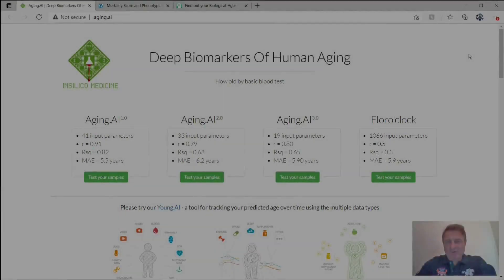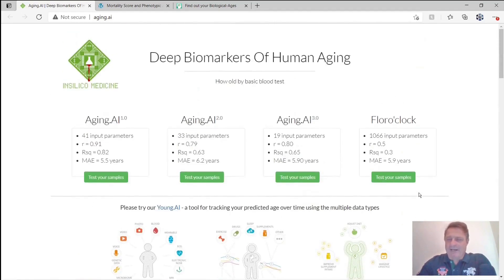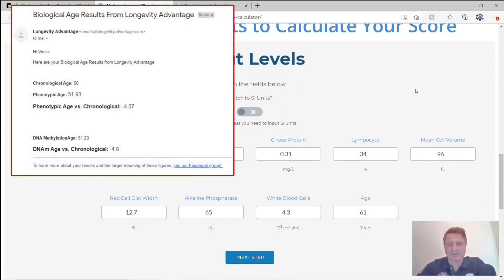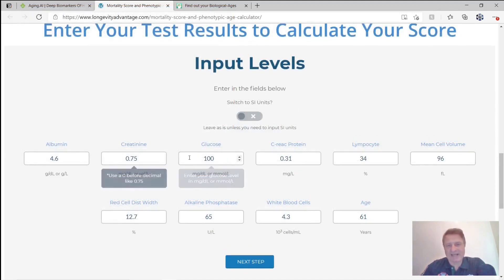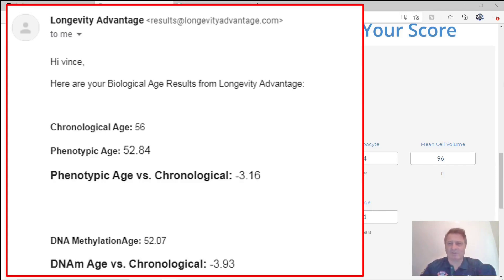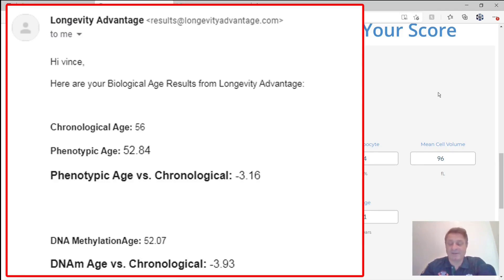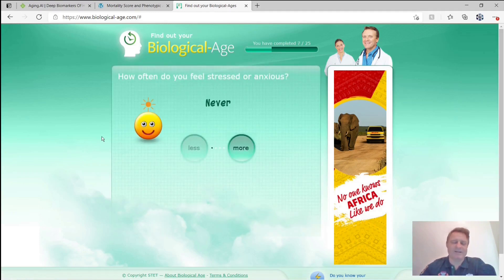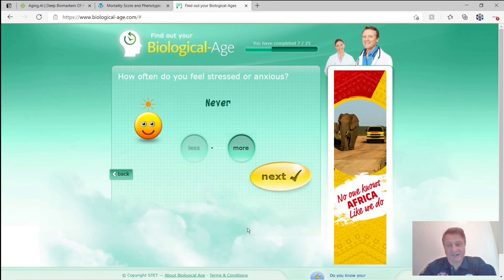My Current Biological Age; Blood Test 💉& Online Calculator🔬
In this video I find out my epigenetic age using the results form my last blood test. I hope you enjoy my content and find it interesting or informative, hopefully both, if so, please consider supporting the channel by signing up to the one you prefer:

NMN or Nicotinamide Mononucleotide is the pre-cursor to NAD+ (Nicotinamide Adenine Dinucleotide), NAD is found in nearly all our living cells. NAD is essential for sustaining life, David Sinclair (a professor at Harvard Medical School) once said if we suddenly didn’t have NAD we would be dead within eight seconds.’ Unfortunately, as we age our NAD levels drastically decline, clinical studies have shown that by age of 50 a typical person could have half the NAD+ they did in their youth and by the age of 80 our NAD+ (Nicotinamide Adenine Dinucleotide) levels drop to around 1% to 10% of those enjoyed in our youth. NAD is biologically unstable, which makes it unsuitable for oral supplementation. Fortunately, it is easy to restore our cellular NAD levels using NMN (Nicotinamide Mononucleotide) or NR (Nicotinamide Riboside), which convert to NAD when it is in the cell. These NAD boosting supplements can be purchased from reputable companies such as Do Not Age, Alive by Science and Pro-health Longevity. A fascinating aspect of NAD+ is its dual role in protecting against factors that age us. This includes mitigating chemical stress, inflammation, DNA damage and failing mitochondria; all conditions associated with aging. In other words, while a decline in NAD+ levels may negatively influence lifespan and Healthspan (health-span), so restoring NAD+ is increasingly being viewed as a scientific way to promote longevity and a way to combat the diseases of aging too. A rigorous scientific review of NAD+ reveals that its longevity benefits arise from eight different, but interrelated, functions. In 2013 a scientific study; 2-year old mice were tested for muscle wastage, insulin resistance and inflammation, all are, on humans used as indicators of the aging process, they were then given NMN (Nicotinamide Mononucleotide) for 1 week. In all cases, after only 1 week the 2-year old mice were reflecting the expected findings of 6-month old mice in the areas of muscle wastage, insulin resistance and inflammation. In human terms that would be comparable to a 75-year old having the results you would expect from a 25-year old. In a later methodical study, in 2018, again on mice, Dr. David Sinclair’s team at the Harvard Medical School found that the aging of blood vessels had been reversed.  The science showed that mice that were given NMN (Nicotinamide Mononucleotide) had restored blood vessel growth and had increased muscle endurance by up to 80%. Supplementation with NMN (Nicotinamide Mononucleotide) and NR (Nicotinamide Riboside) has been shown to slow cellular aging in mice and improve many metabolic defects common to degenerative processes, including muscle wastage, insulin resistance and inflammation. Nicotinamide mononucleotide ("NMN", "NAMN", and "β-NMN") is a nucleotide derived from ribose and nicotinamide. Like nicotinamide riboside, NMN is a derivative of niacin and humans have enzymes that can use NMN to generate nicotinamide adenine dinucleotide (NADH). In mice, NMN enters cells via the small intestines within 10 minutes converting to NAD+ through the Slc12a8 NMN transporter. Because NADH is a cofactor for processes inside mitochondria, for sirtuins, and for PARP, NMN has been studied in animal models as a potential neuroprotective and anti-aging agent. Doses of up to 500 mg was shown safe in men in a recent scientific human study at the Keio University School of Medicine, Japan. Multiple long-term scientific human studies are underway. Supplementing with NMN may prevent the diseases of aging.  Also, although they don’t actually pay me, DoNotAge.org has sent me free products by way of sponsorship.